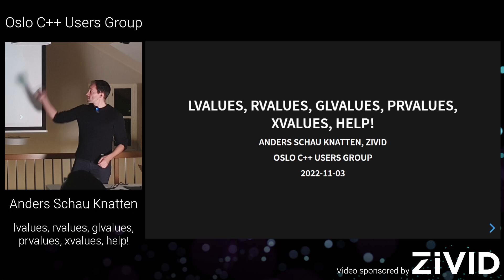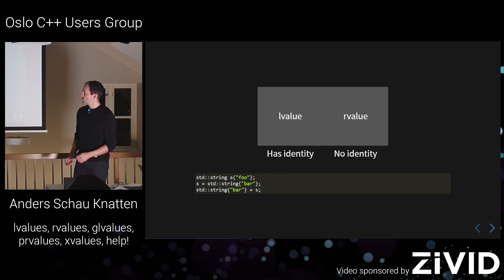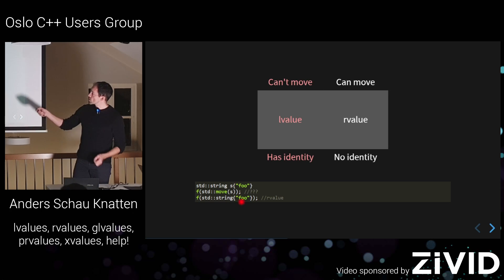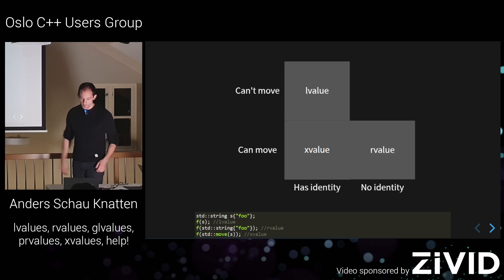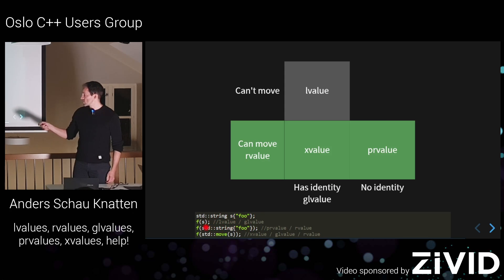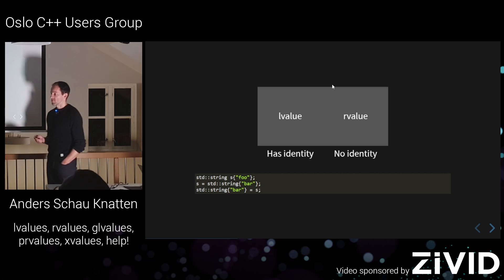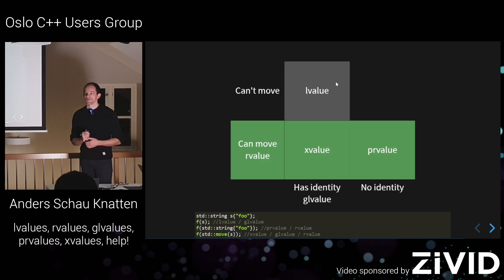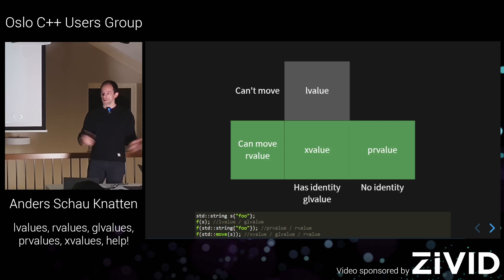Anders Schau Knatten: lvalues, rvalues, glvalues, prvalues, xvalues, help!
C++11 introduced three new value categories, and renamed one of the existing ones. I'll go over all of them and demonstrate how it's not as complicated as it might look.